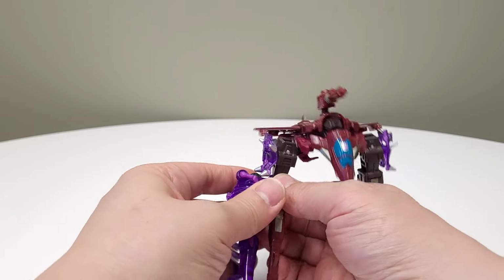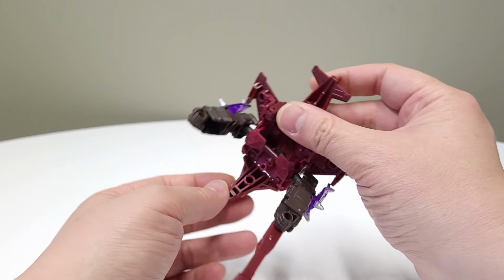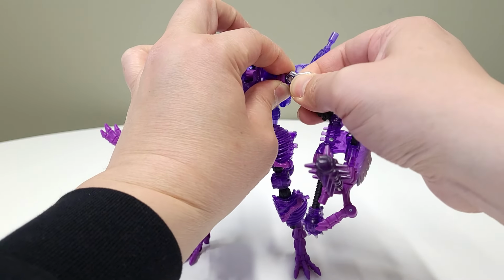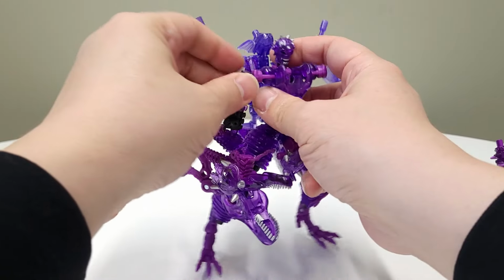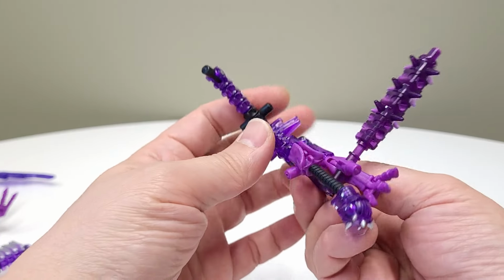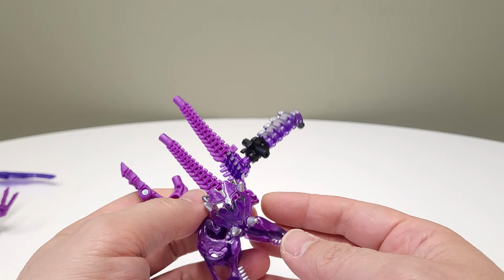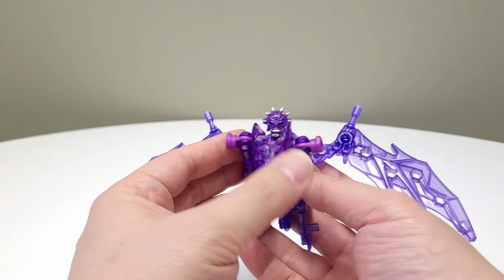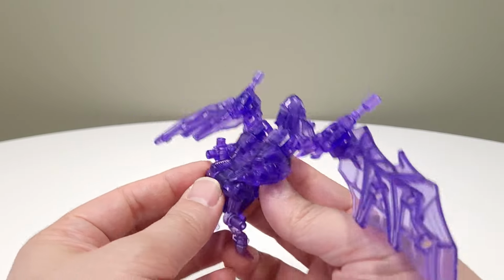Skelivore Merges with Arms Micron Hades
Featuring: Netflix Skelivore and Arms Micron Hades